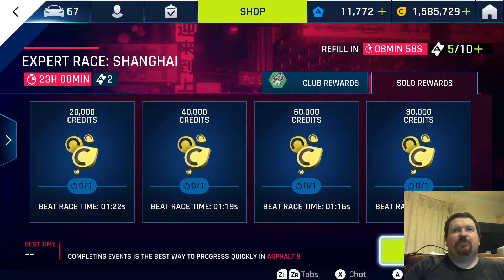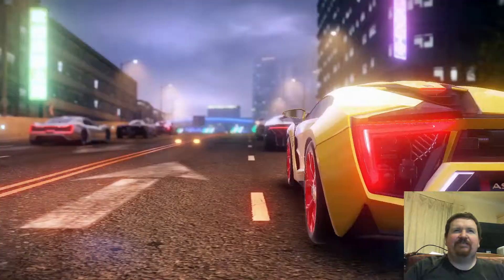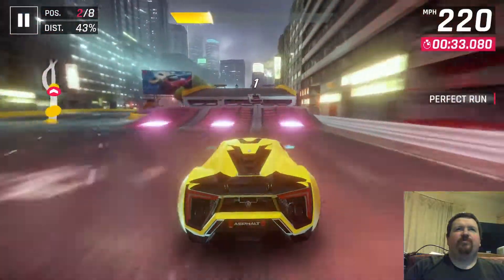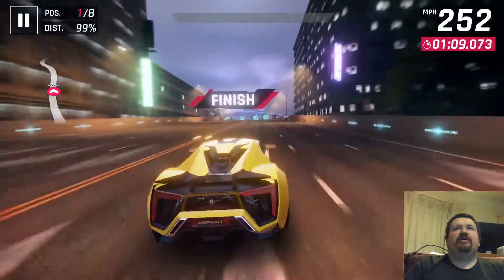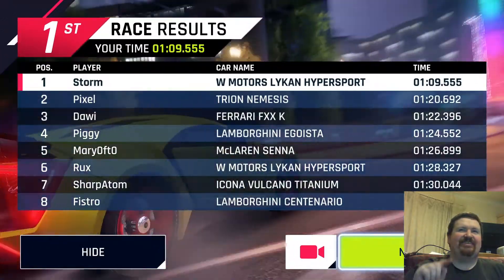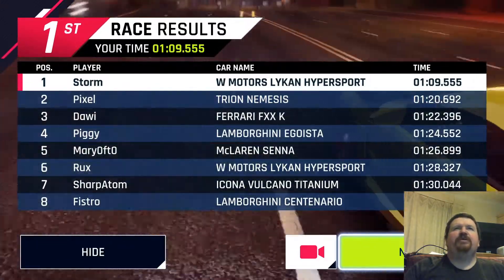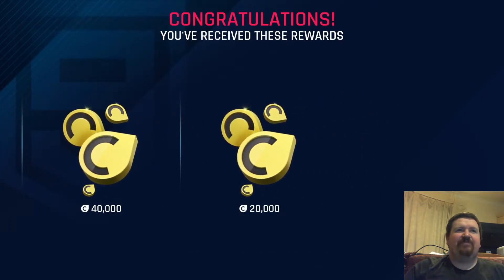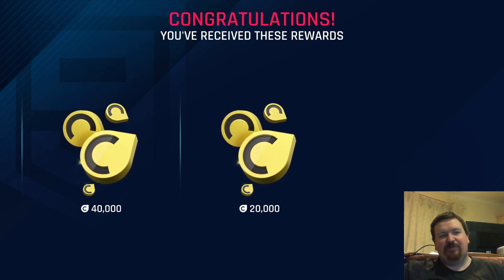Expert Race Shanghai - Lykan Hypersport 1:09.5 - [1:10 Club time] Asphalt 9 Legends Nintendo Switch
Making use of the W Motors Lykan Hypersport to complete the Shanghai Expert race with all the unlocks including the club time completion.